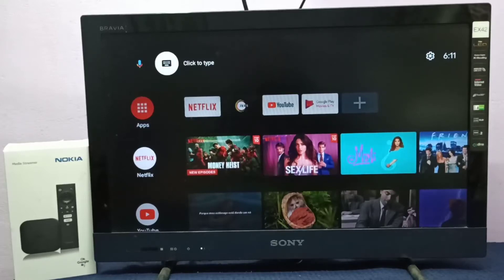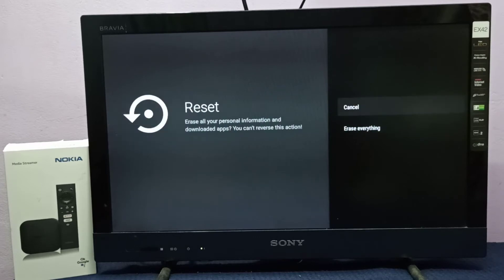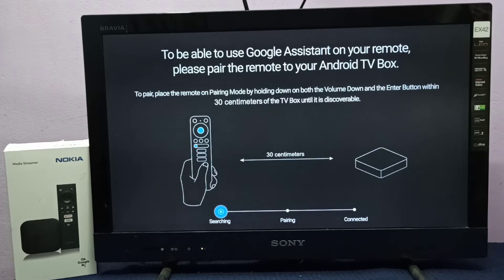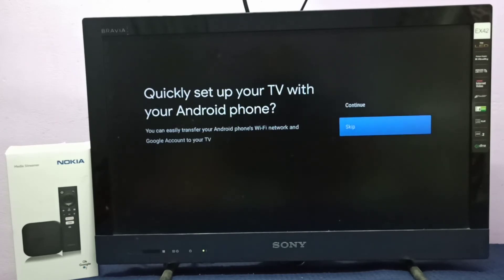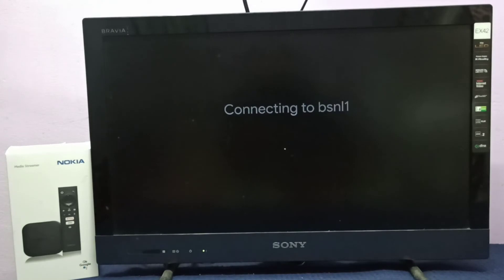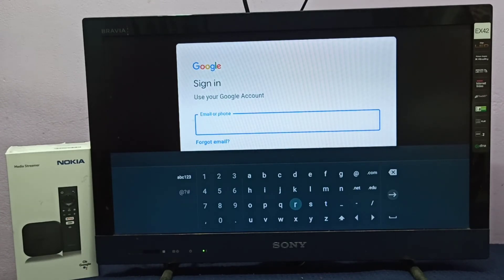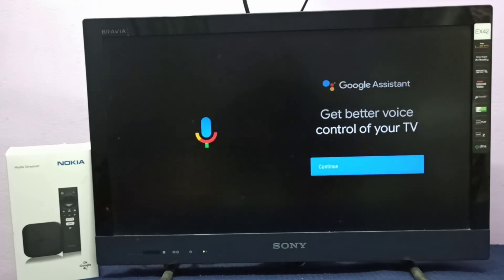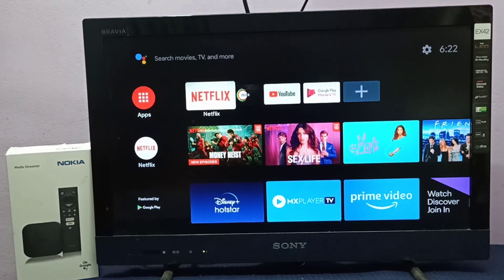How to Hard Reset Nokia Media Streamer | How to Factory Reset Nokia TV Stick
Chromecast,
Dolby Audio